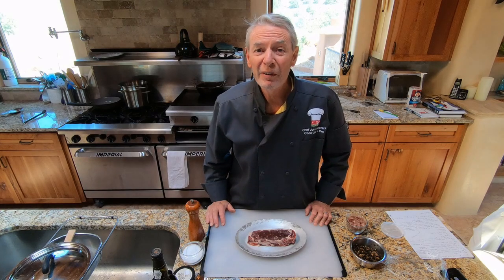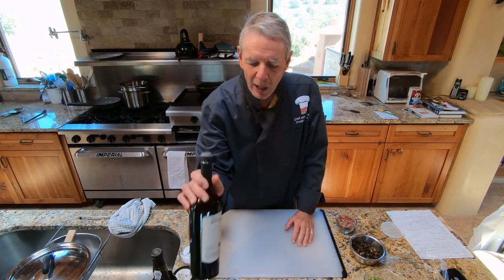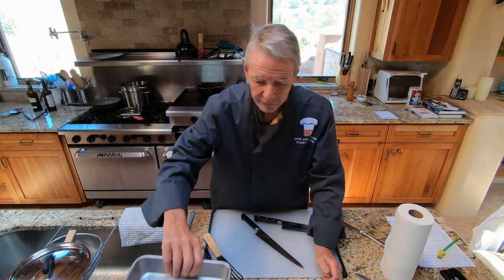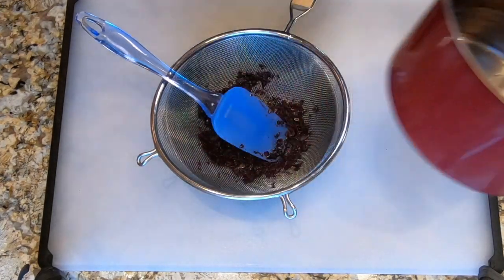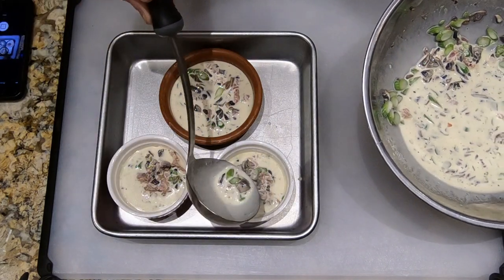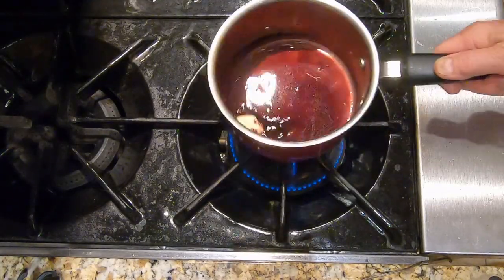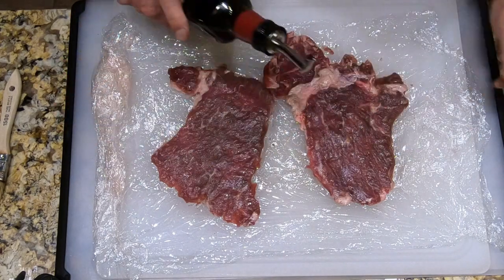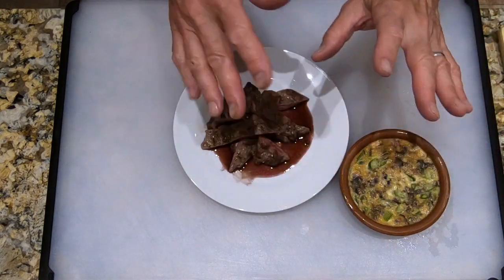Lesson 83: New York Strip with Mushroom, Asparagus, & Prosciutto Flan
The great thing about this dish is that it combines the three traditional elements of a meal (a protein (meat), veg, and starch), but does so in a way that they are all interesting, integrated, and equally important to the dish and its appearance.  The challenges of this dish are to cook the beef properly (medium rare), to make and plate a perfect flan (not too salty), and to reduce the sauce to just the right viscosity, so that it does not run all over the dish and stays pretty much under the beef.  -- John Hornick

Serves 4 as a small plate

Preparation time:  about 80-100 minutes

Ingredients:
About 3 oz. (by weight) prosciutto, chopped and sautéed in about 1 Tb. olive oil, then drained on paper towels
About 2 cups mixed wild mushrooms, lightly seasoned, then sautéed until brown in the pan  used to sauté the prosciutto, then chopped
4 thin asparagus spears, ends trimmed back to the green part, blanched and shocked, then sliced diagonally into ¼” segments
2 eggs, lightly beaten
1 cup milk
About 1 Tb. unsalted butter, melted, or butter wrappers
One 1 1/2” New York strip steak, trimmed of fat, then sliced once horizontally and once  vertically to make four medallions.
Olive oil
About 3 Tb. shallots, chopped and sweated in olive oil
About 2 tsp. garlic, chopped and sweated in olive oil
About 1 cup red wine
About 1/2 cup port
About 2 Tb. white truffle butter
Kosher salt
Peppermill

RECOMMENDED PRODUCTS

WINE